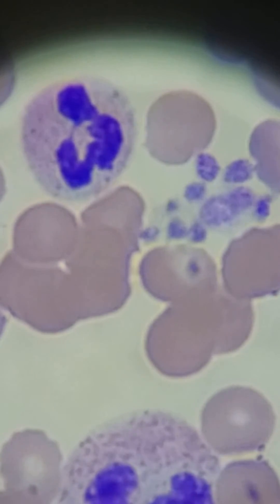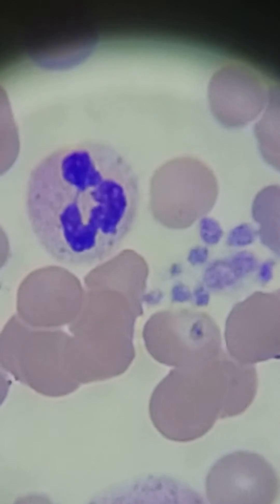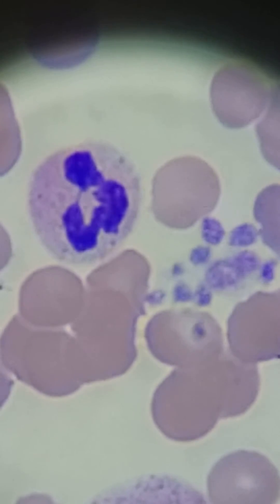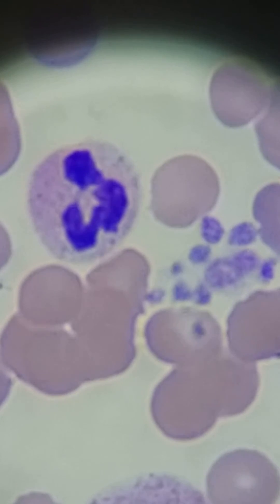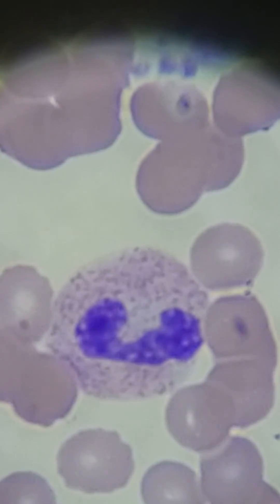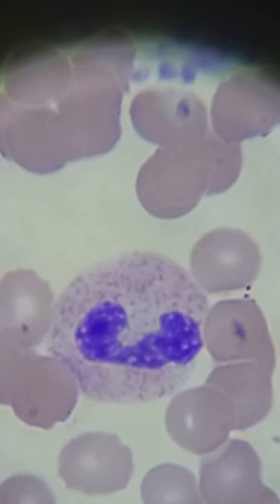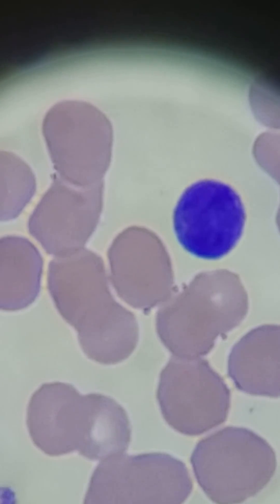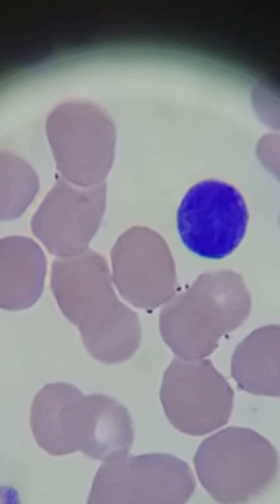Hematology: Patient with low platelets Part 1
This video describes how a platelet count can be falsely decreased due to platelet clumps.  Platelet clumps can be found most often on the periphery of a blood smear so it is good practice to scan the periphery and thick area before progressing to the feathered edge for counts.